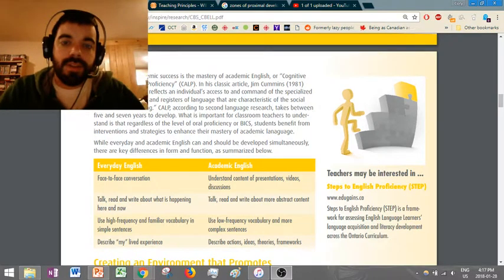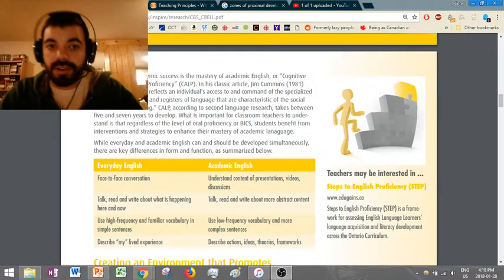ESL - Everyday vs Academic English